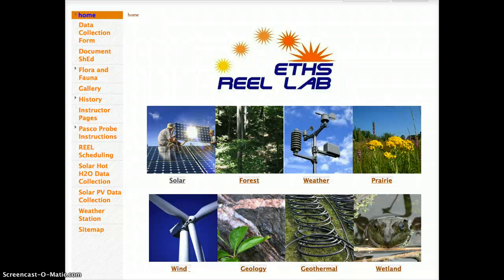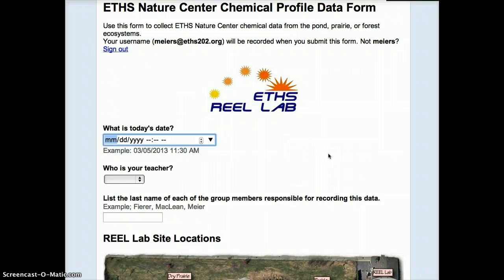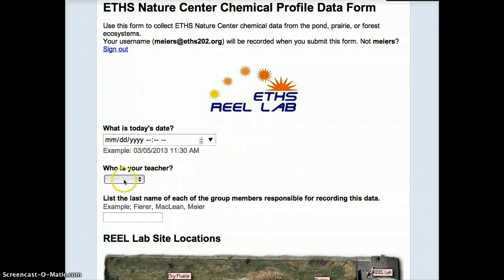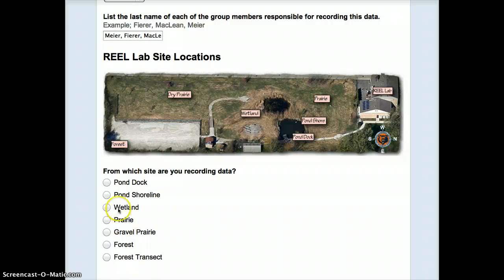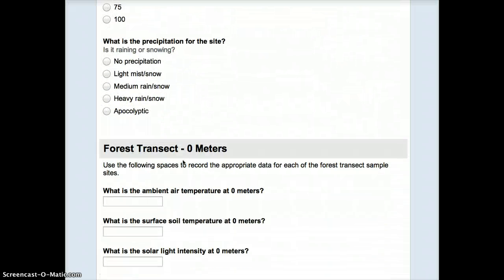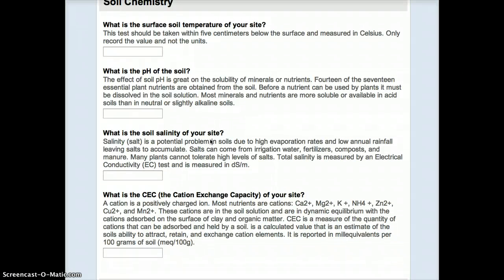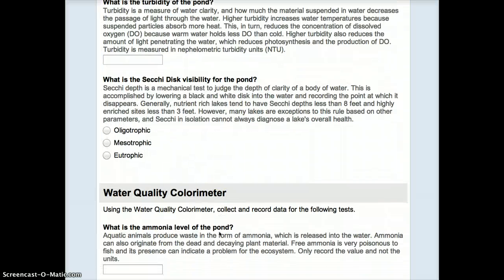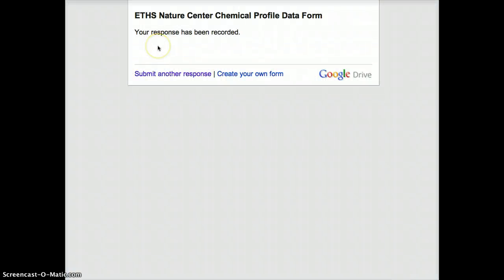ETHS Nature Center Data Collection Form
Use this form to collect data from the ETHS REEL Lab and Nature Center